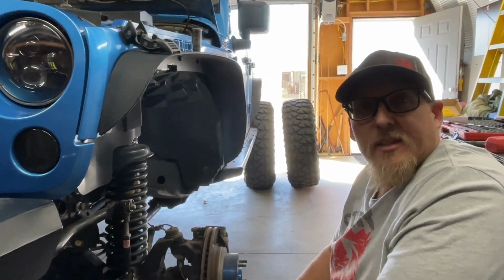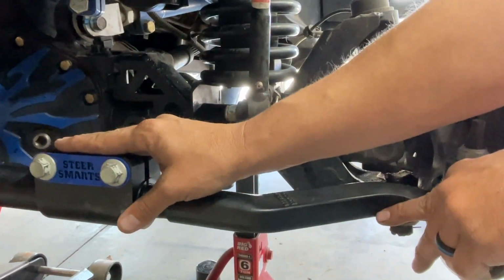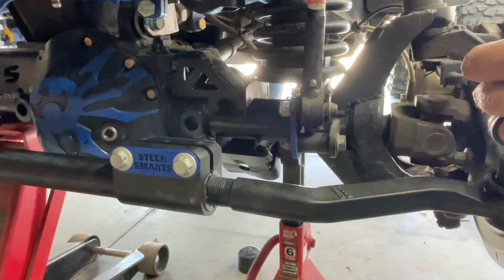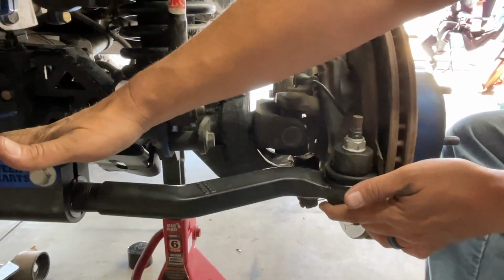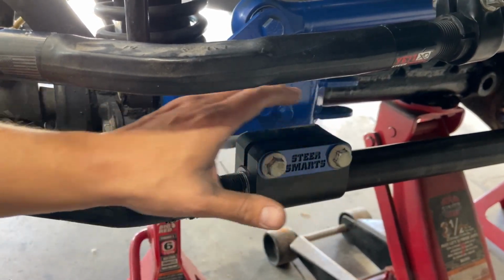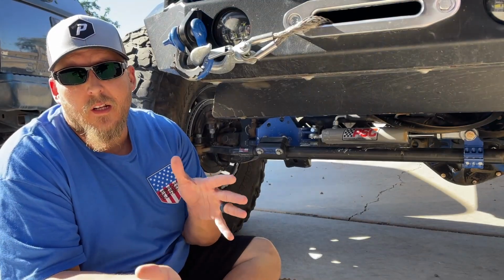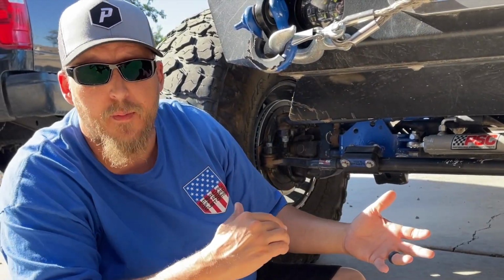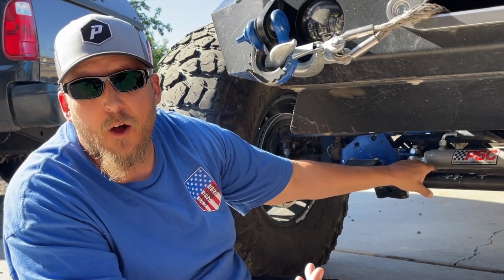Jeep Aluminum Tie Rod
Steer Smarts YETI XD™ JK PRO-SERIES ALUMINUM TIE ROD ADJUSTER TUBE. So we have been running the Yeti XD Tie rod and draglink setup for 6 years now. As you can see from the channel we play in big boulders and this setup has been amazing. So it was time for an aluminum upgrade. Thankfully as always Steer Smarts had us covered. They have gone and made an aluminum center section upgrade for your existing set up.  ￼